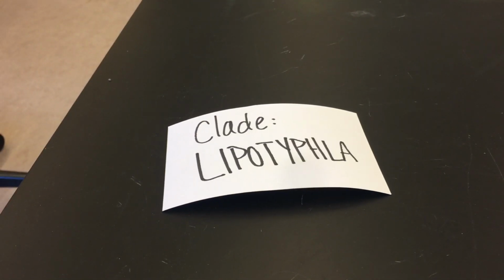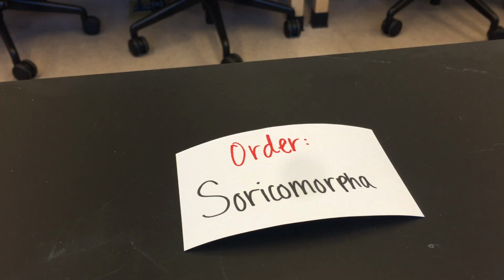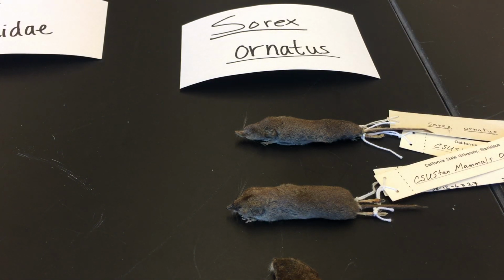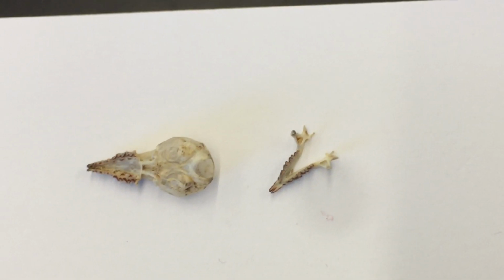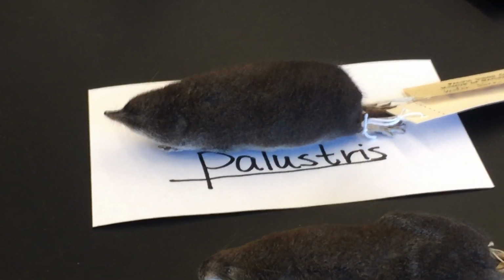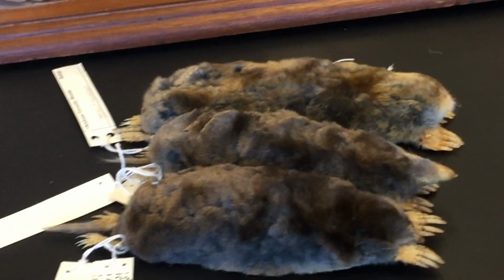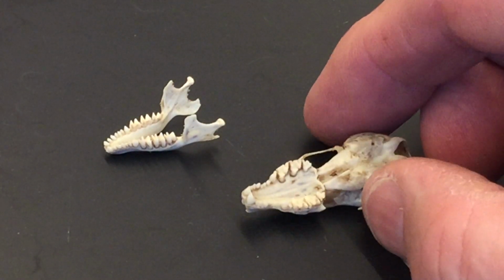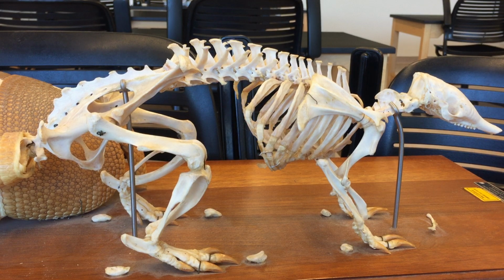Zool 4640 Insectivores 02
Videos of 'insectivore' orders for Zool 4640 (Mammalogy) at CSU Stanislaus (Fall 2020): Erinaceomorpha and Soricomorpha (Clade Lipotyphla).